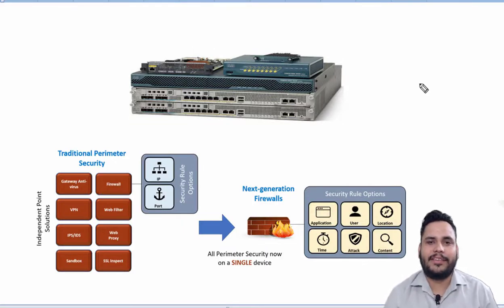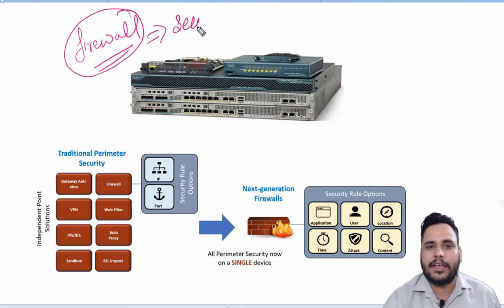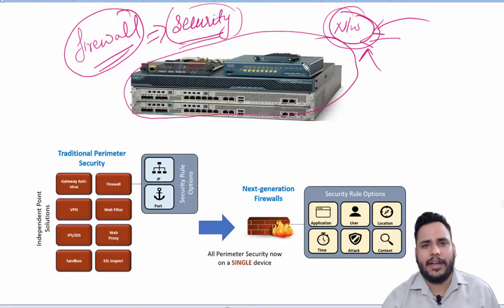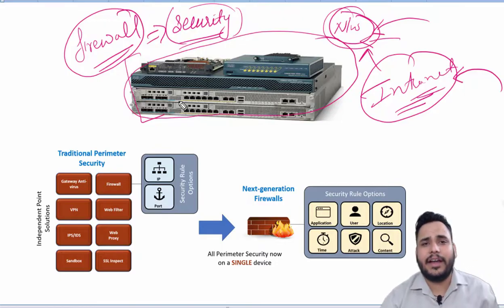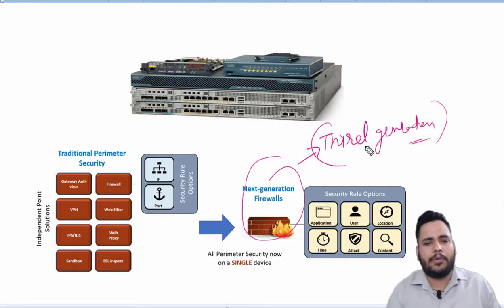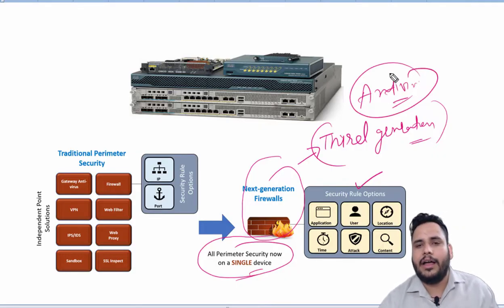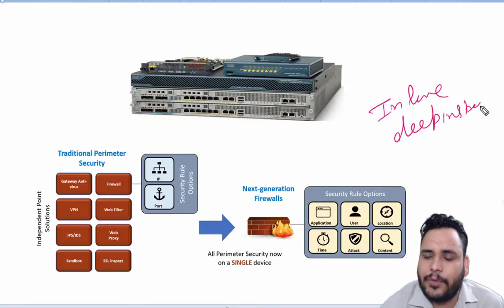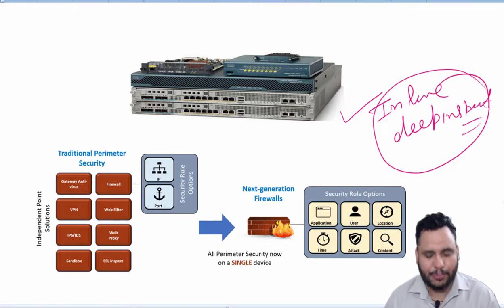What is Next Generation Firewall | CCNA | Network Zeal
A **Next Generation Firewall (NGFW)** is an advanced type of firewall that provides enhanced security features compared to traditional firewalls. It goes beyond basic packet filtering and stateful inspection, adding more sophisticated capabilities to defend against modern threats. Here are the key features of an NGFW:

### 1. **Deep Packet Inspection (DPI):**
   NGFWs inspect the contents of packets, not just their headers, to detect and block suspicious traffic based on the data payload and the actual content of the message.

### 2. **Intrusion Detection and Prevention System (IDPS):**
   NGFWs often have built-in **IDPS** functionality, which monitors network traffic for suspicious activity and can automatically take action to prevent attacks, such as identifying and blocking malware, intrusions, and other threats.

### 3. **Application Awareness and Control:**
   NGFWs can recognize specific applications (e.g., social media, file-sharing applications, or cloud services) and enforce policies based on the app itself rather than just on port or protocol, providing more granular control.

### 4. **Advanced Threat Protection:**
   NGFWs often integrate with systems for **sandboxing**, **antivirus**, and **antimalware** protection to detect advanced threats such as zero-day exploits, ransomware, and other malware types.

### 5. **SSL/TLS Decryption:**
   To inspect encrypted traffic, NGFWs can decrypt SSL/TLS traffic for inspection and re-encrypt it after verification, helping to spot threats hiding in encrypted traffic.

### 6. **User Identity Management:**
   NGFWs can integrate with authentication systems (like LDAP, Active Directory) to enforce user-based policies, allowing organizations to set different rules for different users or groups of users, enhancing security control.

### 7. **VPN Support:**
   NGFWs usually provide **VPN** (Virtual Private Network) capabilities, allowing secure remote access for users and ensuring encrypted communication.

### 8. **Integration with Threat Intelligence Feeds:**
   NGFWs can leverage external **threat intelligence feeds** to receive up-to-date information on known malicious IPs, domains, and threats, helping the firewall to block emerging threats in real-time.

### Benefits:
- **Improved Visibility**: NGFWs give organizations better insight into network traffic and user activity.
- **Better Threat Detection**: Due to deep packet inspection and threat intelligence, NGFWs detect a wider range of threats.
- **More Control**: NGFWs allow precise control over applications, users, and content on the network.

### Leading Vendors:
- **Palo Alto Networks**
- **Fortinet**
- **Check Point**
- **Cisco**
- **Sophos**

NGFWs are crucial for modern network security as they help protect against advanced threats and ensure more granular control over applications and users.